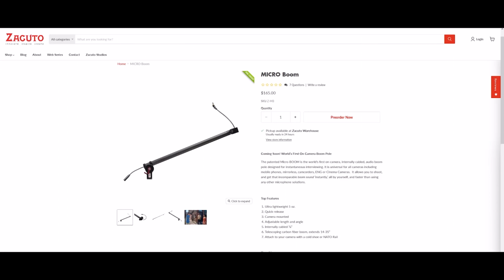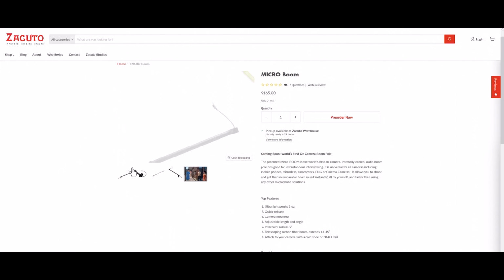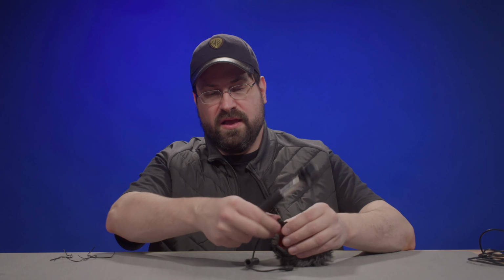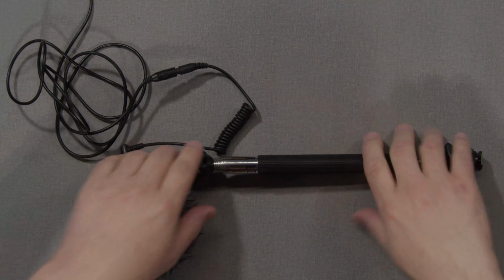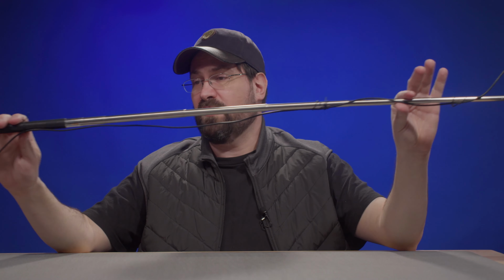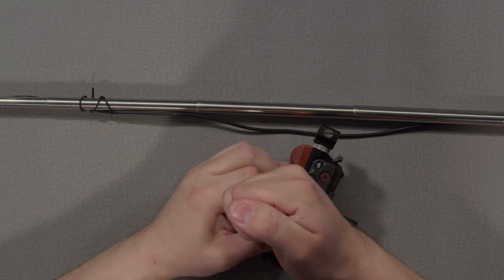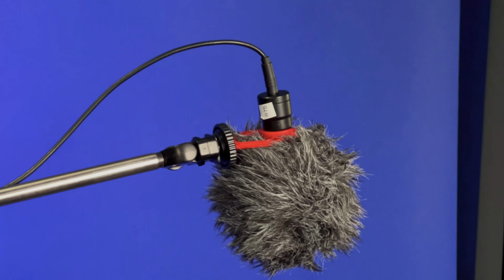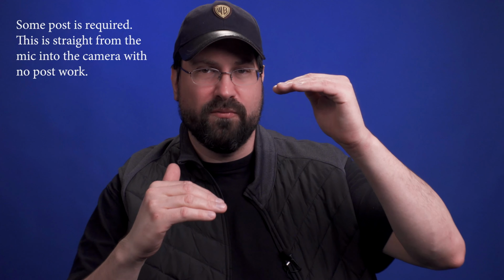DIY ZACUTO MICRO BOOM!!! - BILAP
Challenge excepted Zacuto! Special thanks to Allen from @SoundSpeeds for alerting me to the Zacuto Micro Boom through his latest reaction video. Today, I'll make a Micro Boom from the stuff lying around my studio. It's a Free 99 solution on today's Build it Like A Pro!

Ball Head
Selfie stick
Extension Cable
Boya Mic

Music: “File D 1-35_BearStockMusic - Be Cool (Minute Version)” - LICENSED FROM: elements.envato.com

GEAR I USE FOR MY VIDEOS
Sony ZV-1
BMPCC 4K (2X)
Smallrig full cage
Kondor Blue half cage
Aputure 100x
Aputure 200X
Amamran 60x
Aputure P60c
Aputure Light Dome Mini II
Came-TV 23.6 inch
Rode Wireless Go II
Manfrotto 244 Variable Friction Magic Arm
Neewer C-Stand
Husky 46 inch Adjustable Table